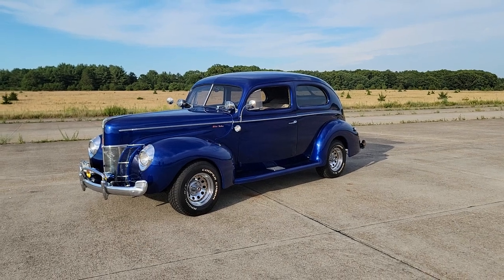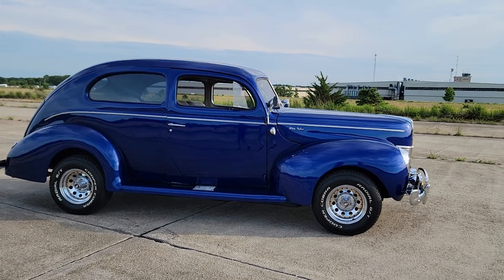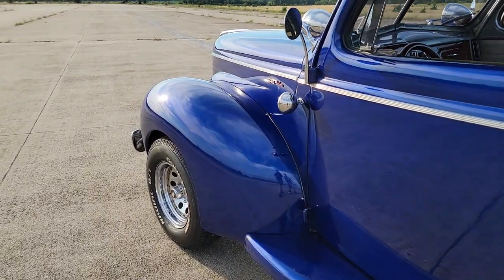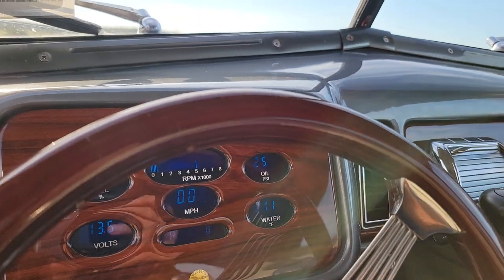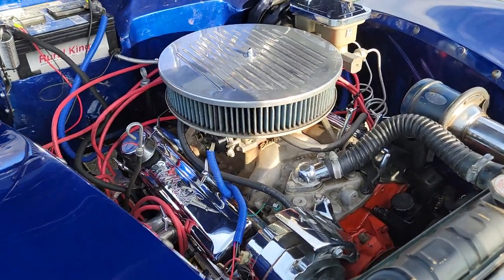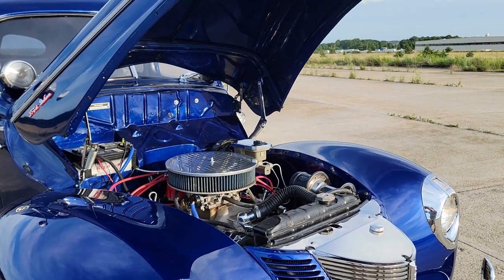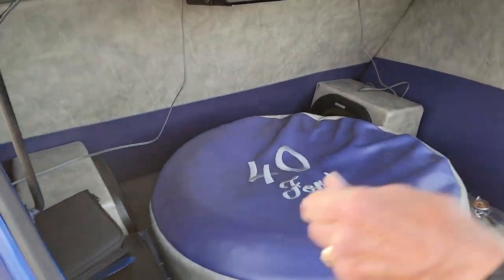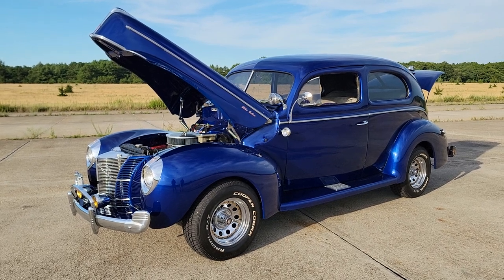1940 Ford Deluxe Hotrod For Sale~350~PS~PB~Built on a Pontiac Grand Prix Chassis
1940 Ford Deluxe Hotrod For Sale

350 V8 Chevy Motor
Edelbrock Intake
Edelbrock 4BBL Carburetor
Hooker Ceramic Coated Headers
MSD Ignition 6al Blaster Coil
MSD Distributor
Billet Air Cleaner
Chrome Valve Covers
Big Radiator
New Wires
Power Steering
Power Brakes
Dual Exhaust
Automatic Transmission
Brand New Battery
Keystone Chrome Wheels Wrapped In Brand New Tires
All Steel Body
Beautiful Chrome Bumpers
Beautiful Paint ~ 2006 Mustang Color Mystic Blue
Custom Fog Lights And Directionals
LED Chevron Lights Out Back
Split Rear Window
Custom Two Tone Interior
Wood Steering Wheel
Wabbit's Woodworks Wood Grain Digital Dash
Tilt Column
Seat Belts All Around
Radio In Glove Box
Ahooga Horn
Big Trunk With Spare Tire
3 Way 6x9s And 6 Disc Changer In The Trunk
Runs Great ~ Nice Cruiser
Runs Cool And Gets Good Gas Miles
Built On A 1986 Pontiac Grand Prix Chassis